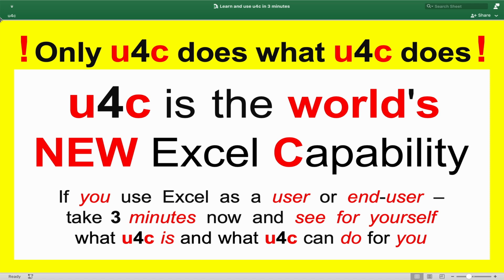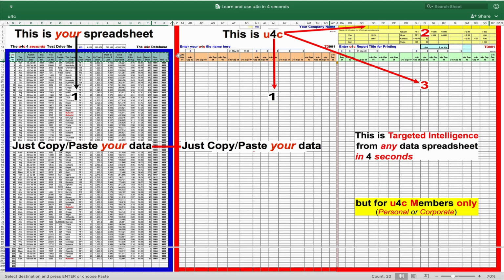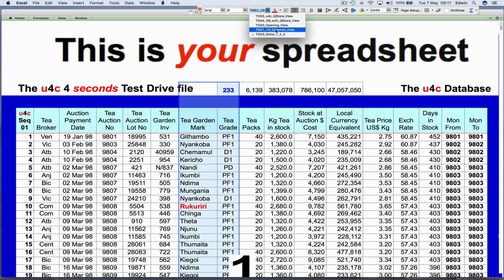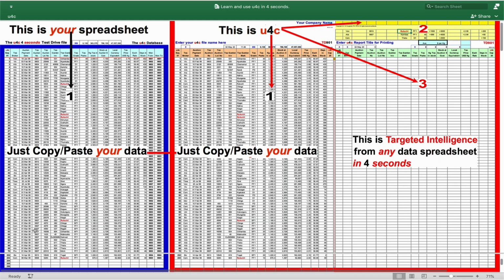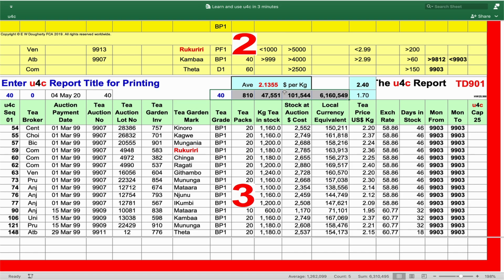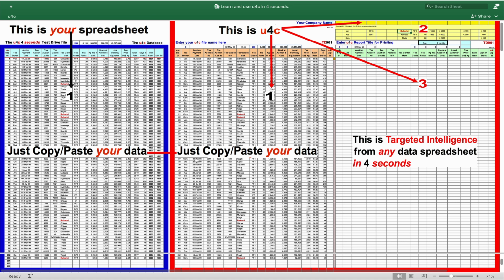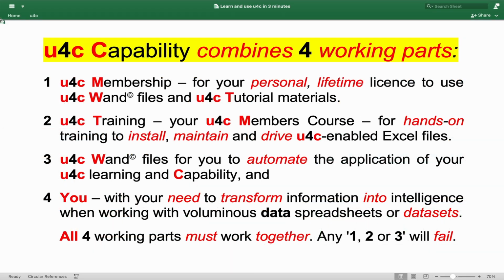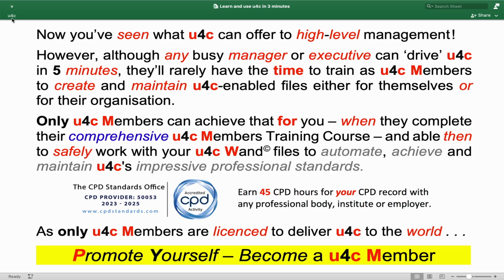03 Only u4c does what u4c does! 010425